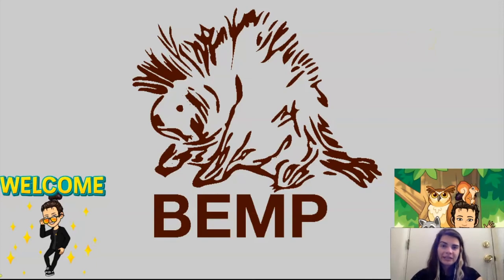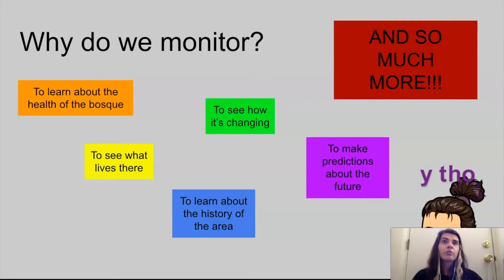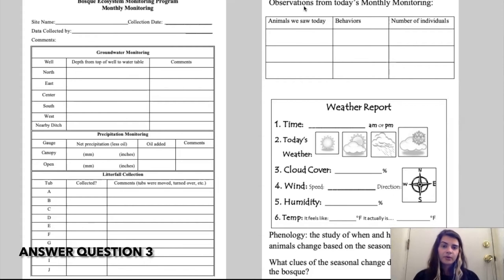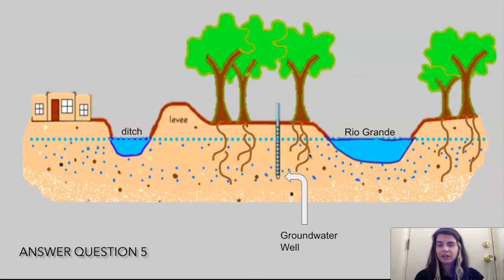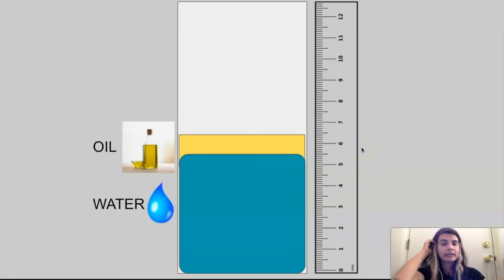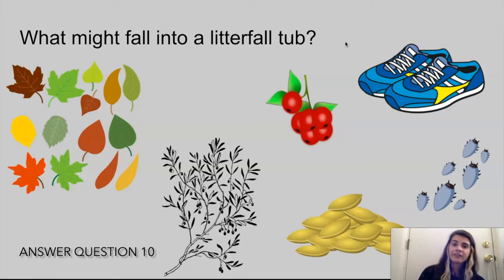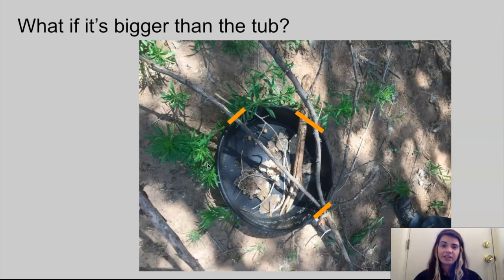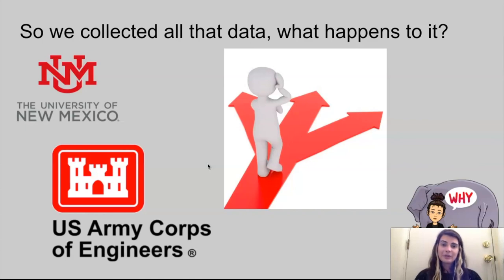BEMP Monthly Monitoring Basics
In this video, you will learn what BEMP is, how we collects our monthly data and where that data goes.

Create your own monthly monitoring site by following our Monthly Monitoring Booklet!